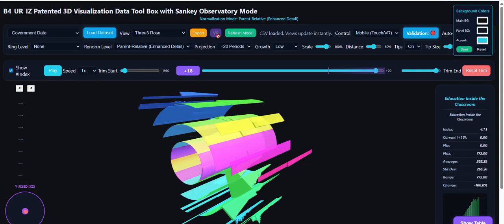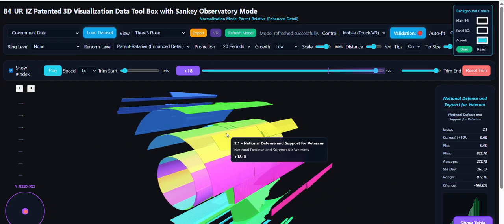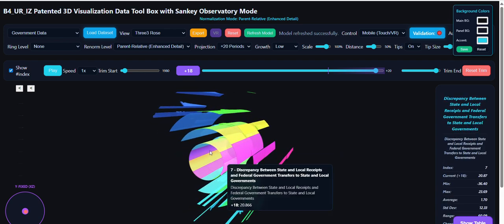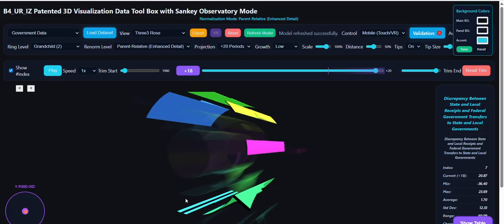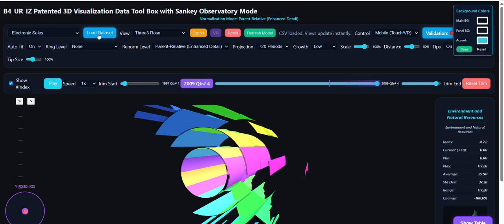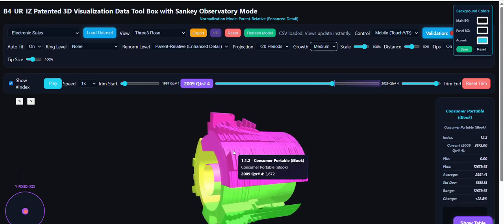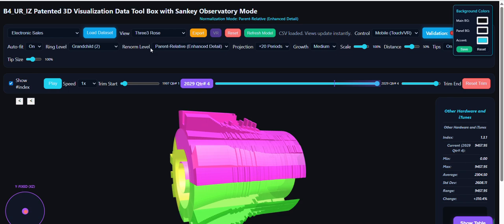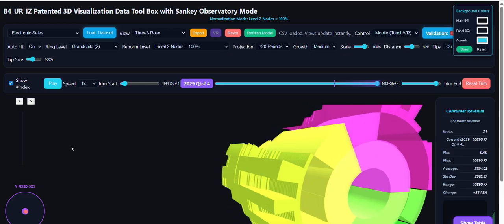AI V3 SANKEY +Projections